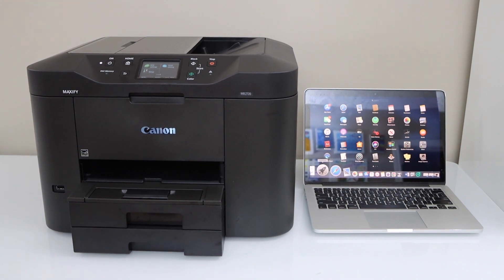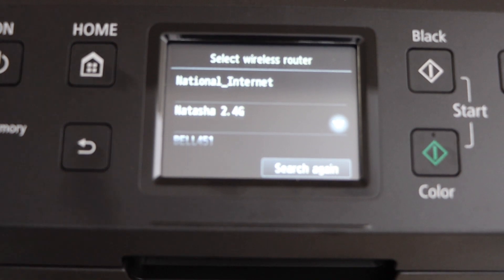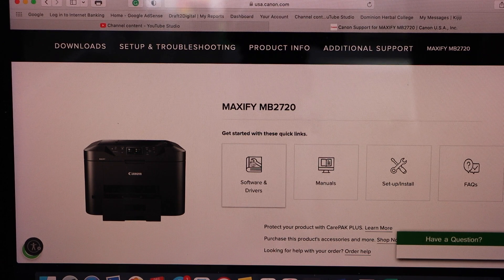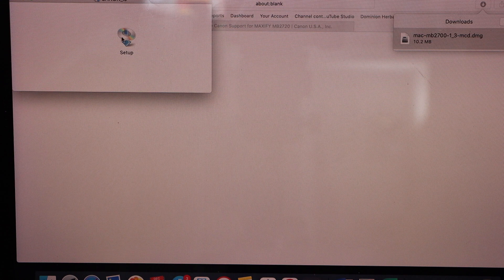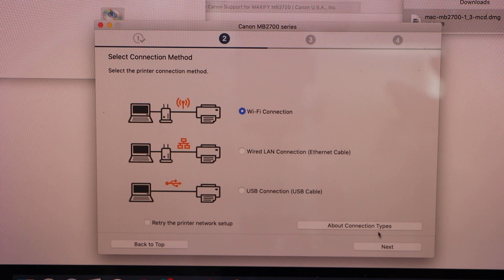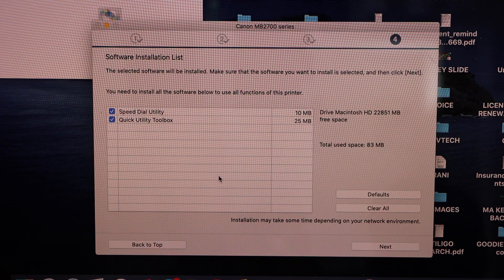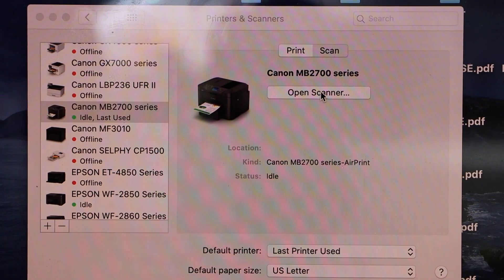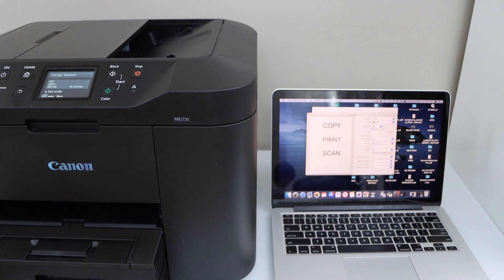Canon MB2720 Wireless Setup, Add In MacBook, Install Drivers, Wireless Printing & Scanning Video !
This video reviews the method to do the wireless setup of your Canon Maxify MB2720 All-in-one Printer. This shows how to connect the printer to a home or office wireless network using the touch display panel, install drivers in the MacBook and do scanning test.